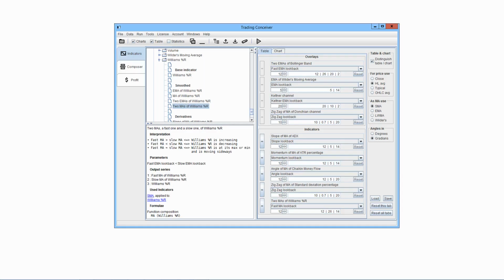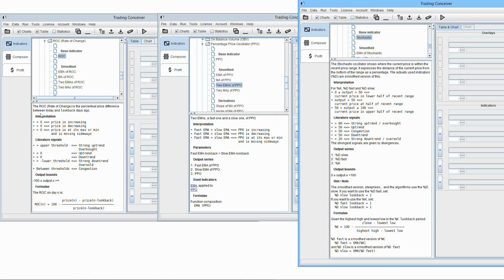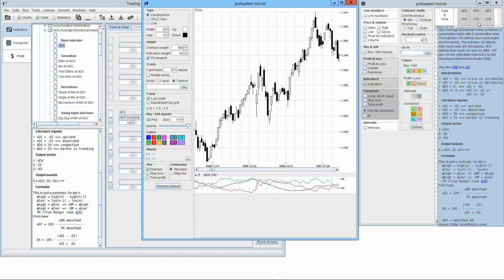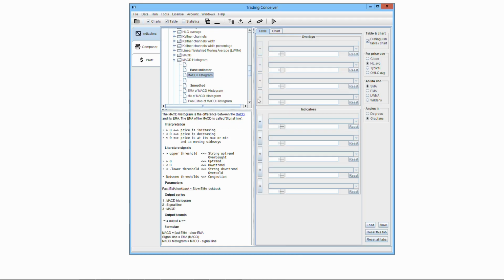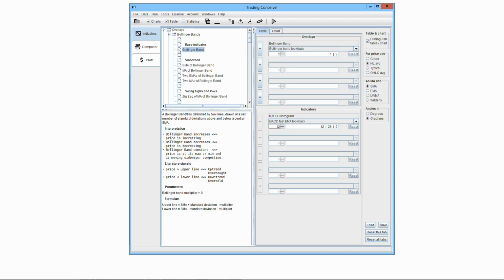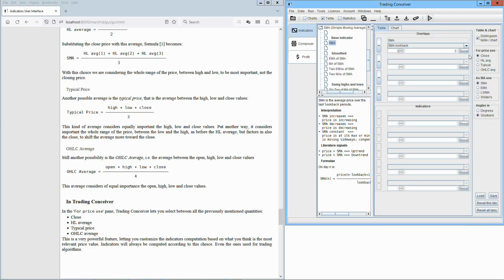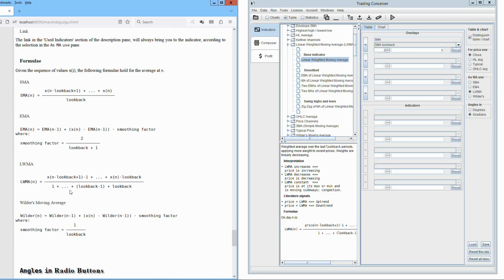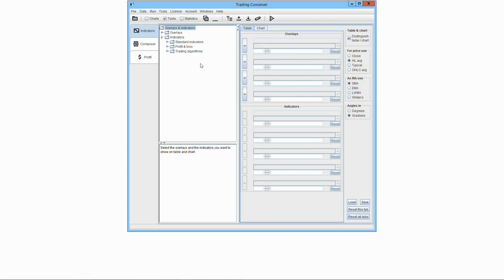Indicators User Interface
Learn how to use the indicators Graphical User Interface, in order to show them in charts and watch their values in tabular form.